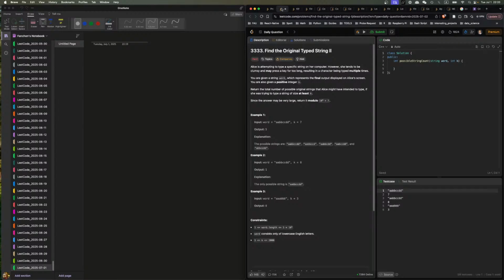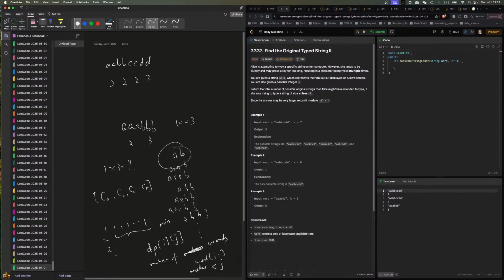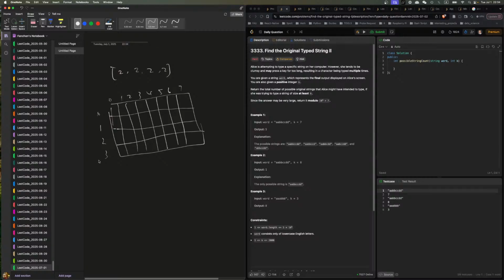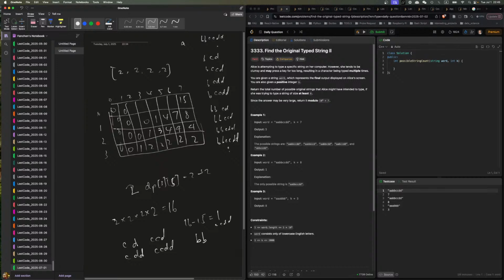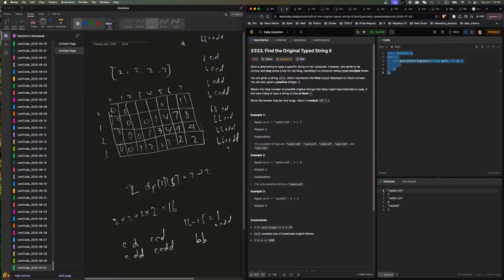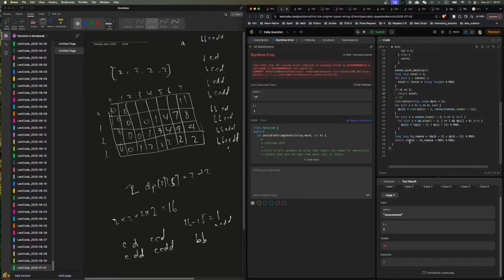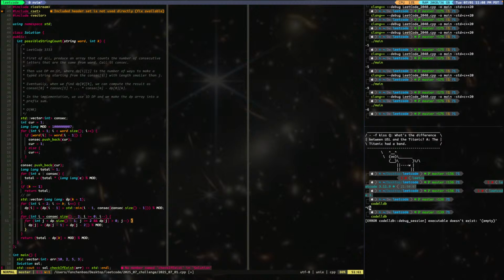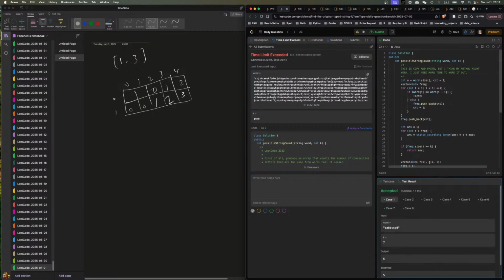2025-07-01 LeetCode 3333 (Incompleto)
Creo que mi solución funcionará, pero necesito más tiempo para mejorar su eficiencia.